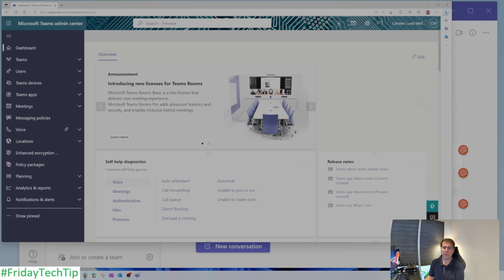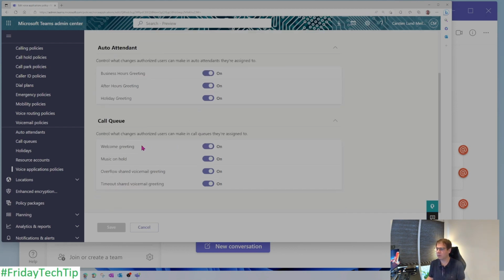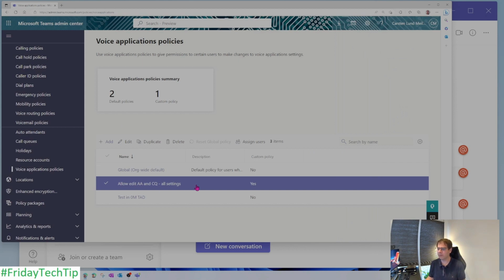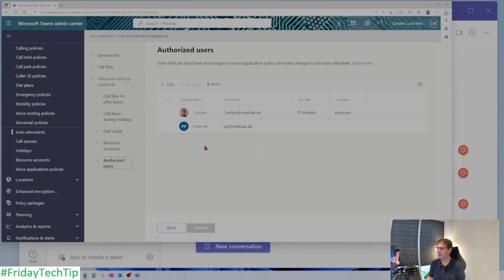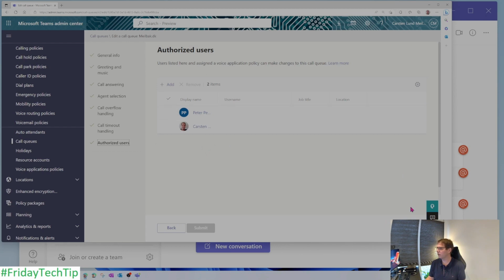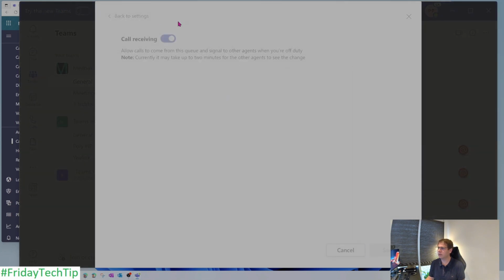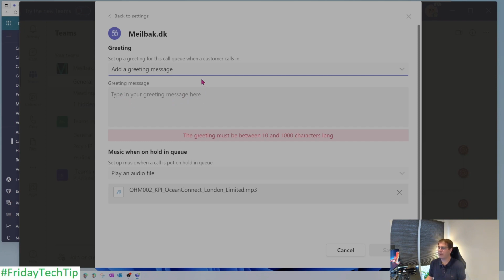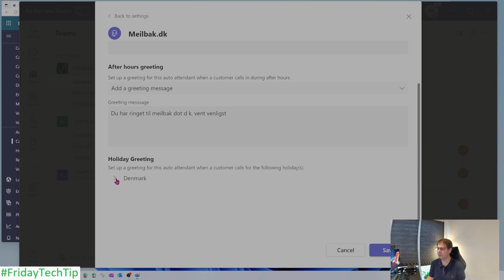Microsoft Teams - Auto Attendant and Call Queue Administration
In this video I will show how to configure admin options for AA and CQ in Microsoft Teams